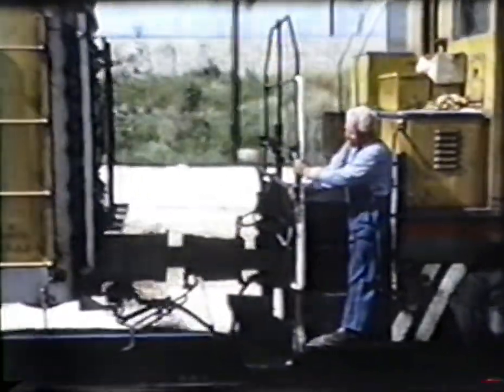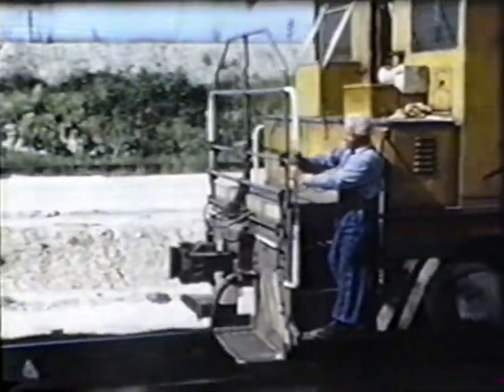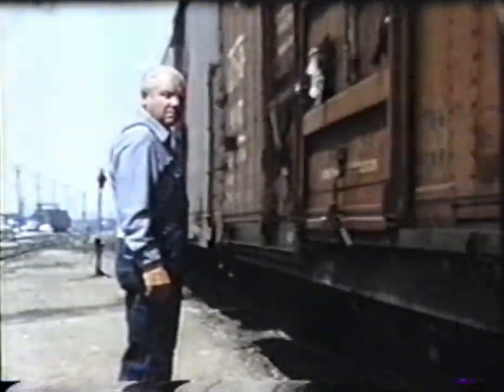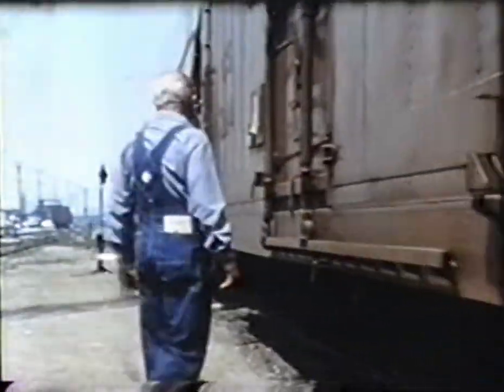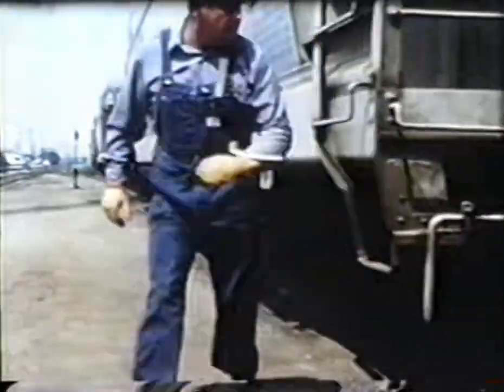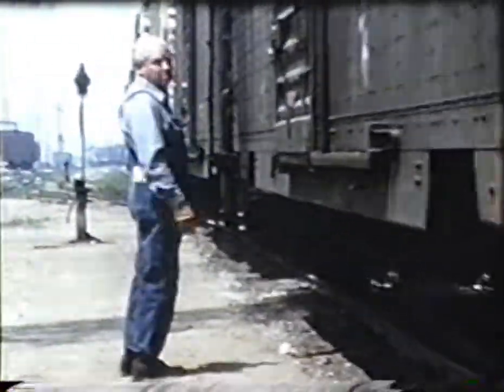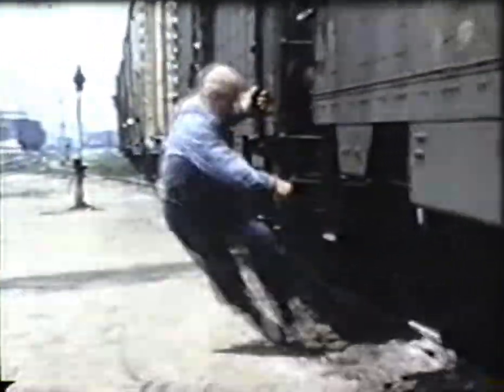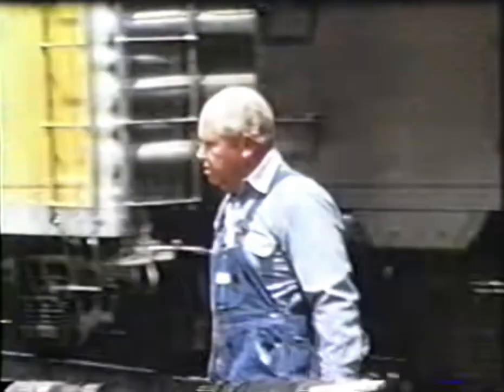Demiryolu Yarı Otomatik Koşum Takımında Kroşe Atma Usulü [TR Altyazılı]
Source: Training Video of The Safety and Courtesy Dept. of The UP Railroad